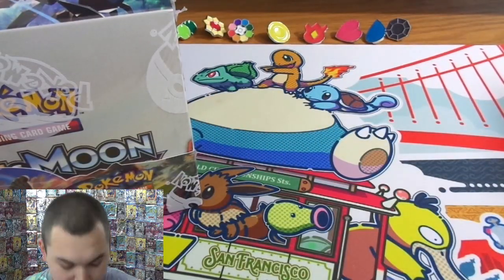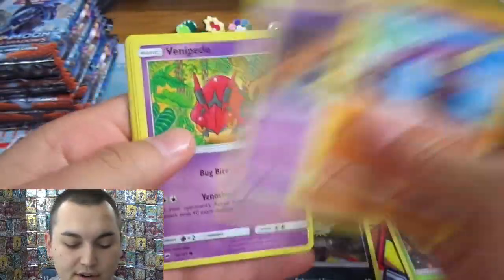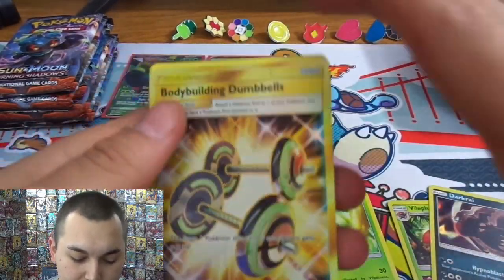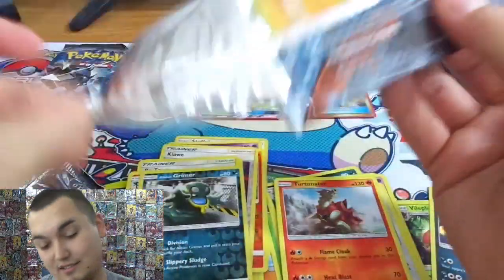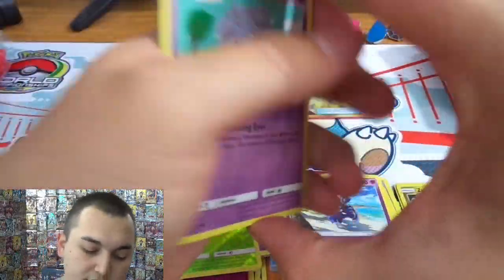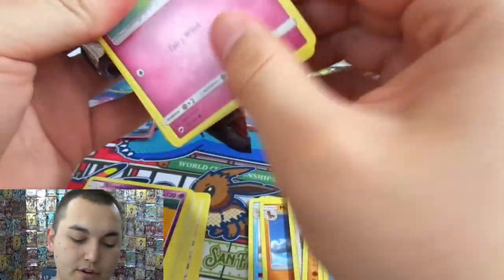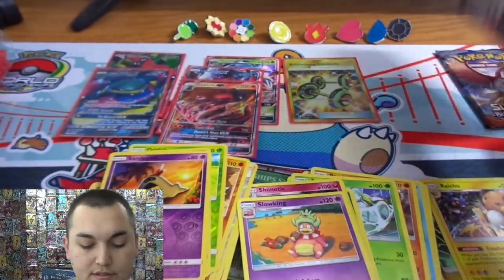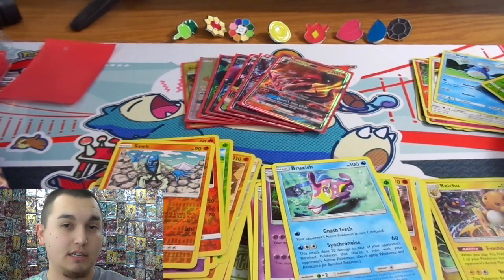Hunt for Hyper Rare Charizard episode 5469 :/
Here we go again trying to find that dang card. One box we get will have it let's just hope it's this one. Thank you all for the support!